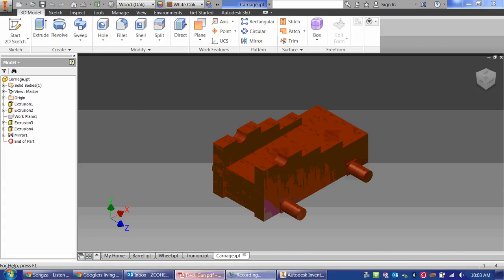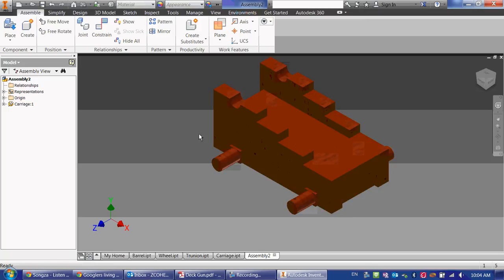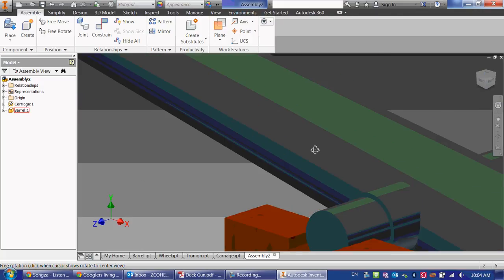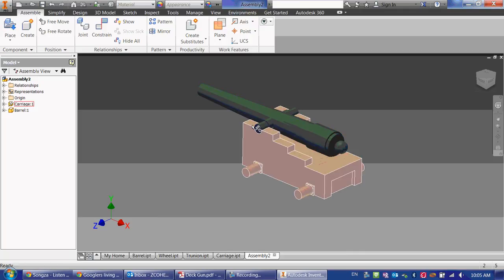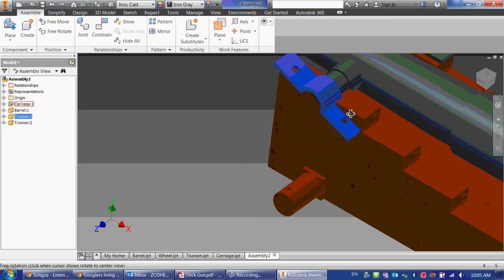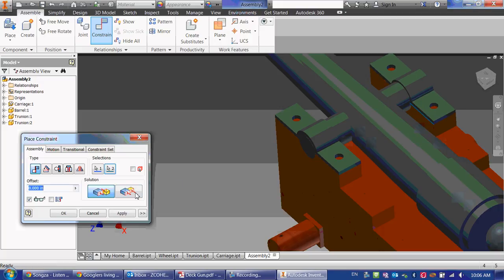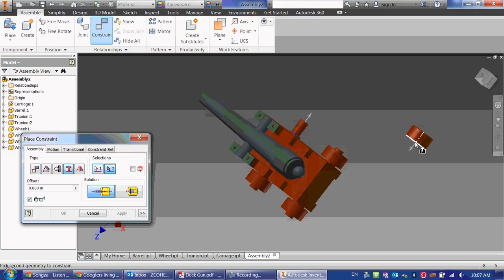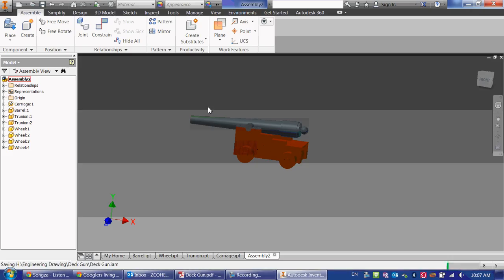Autodesk Inventor Tutorials Deck Gun part 5--Assembly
This is part of an introductory tutorial for Autodesk Inventor that I use for my students in our CAD class. This is intended for people with basic Inventor Skills or those who have completed my C Clamp Tutorials.